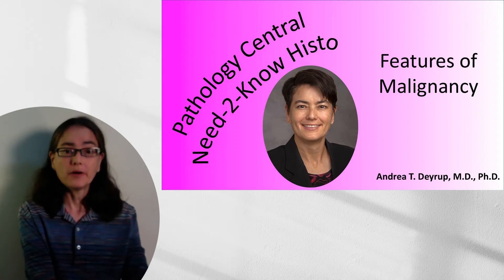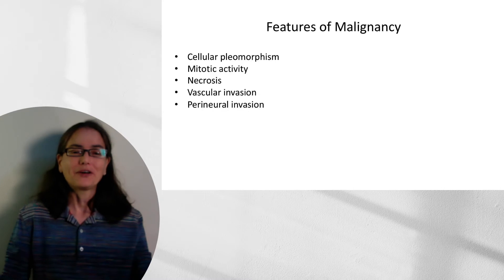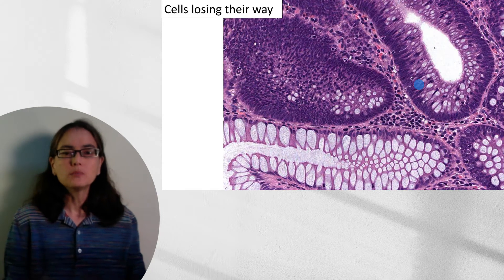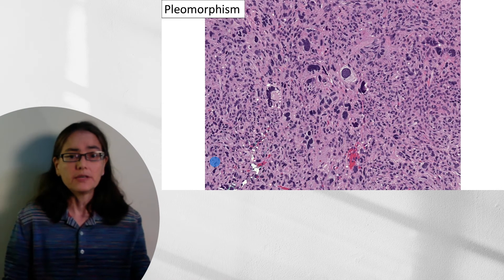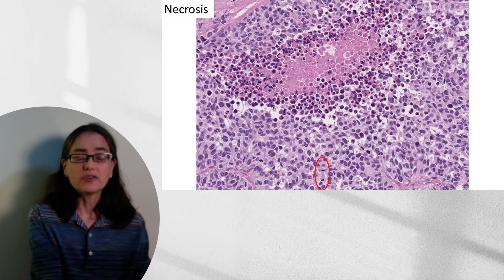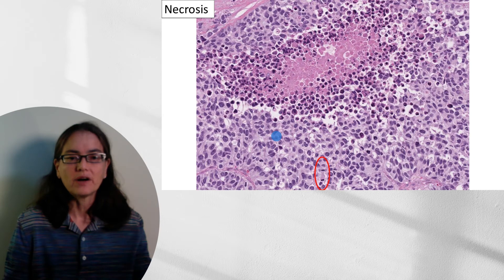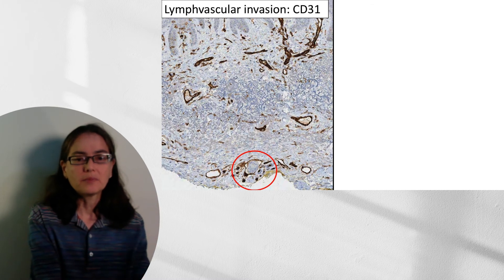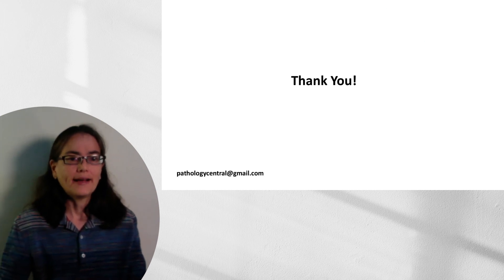Pathology Central Need-2-Know Histo: Features of Malignancy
I'd like to say it's easy to distinguish benign from malignant but the truth is that it requires years of training for pathologists to accurately make diagnoses. However, for medical students, there are a few key features you need to recognize to do well on Board exams and in your curriculum. This video will help you put these features into context so that you have a greater understanding of WHY these signs indicate malignancy. Deeper understanding = better medicine!